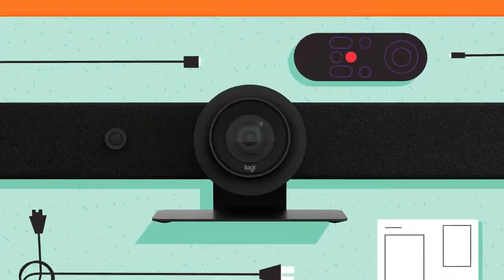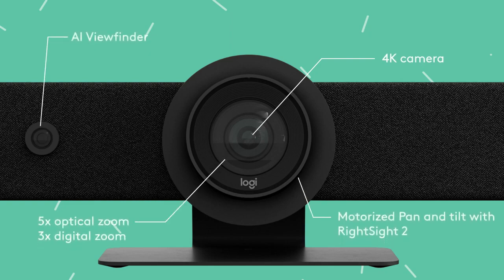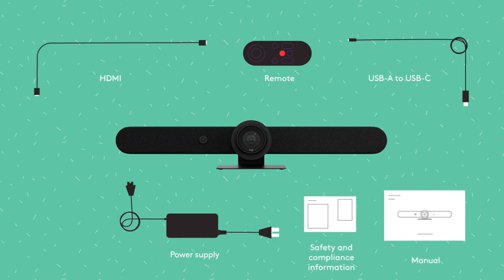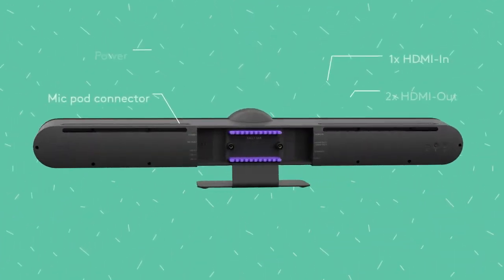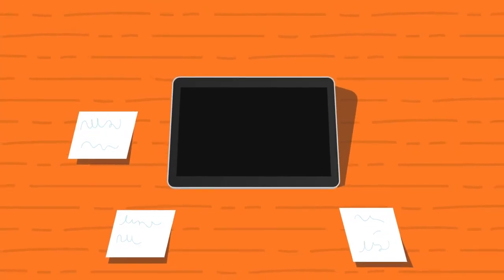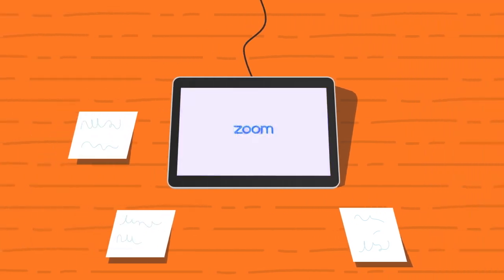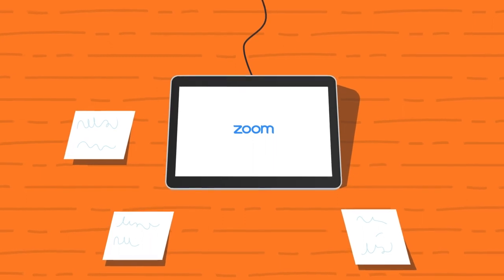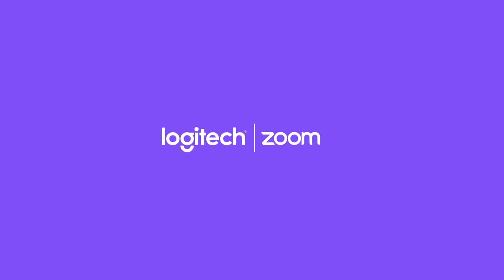Cara Setup / Installasi Zoom Room pada Logitech Rally Bar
Video ini menjelaskan cara setup / installasi zoom room pada Logitech Rally Bar.
Semoga bermanfaat.